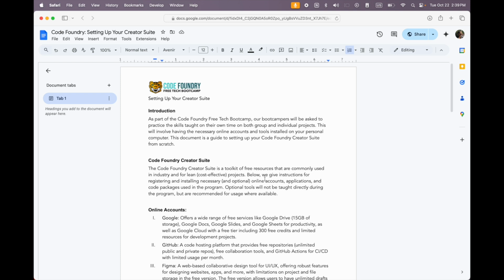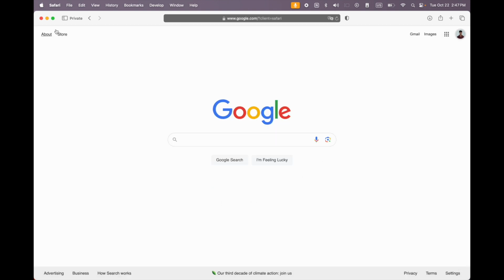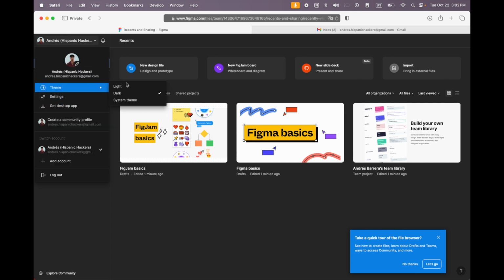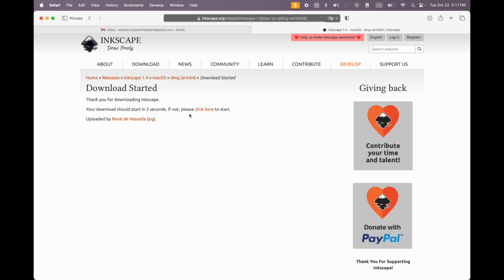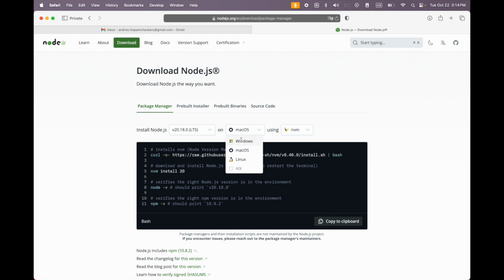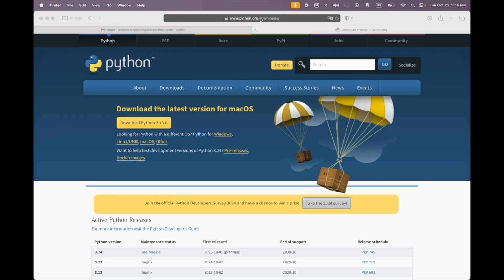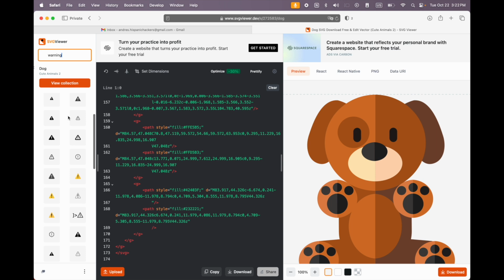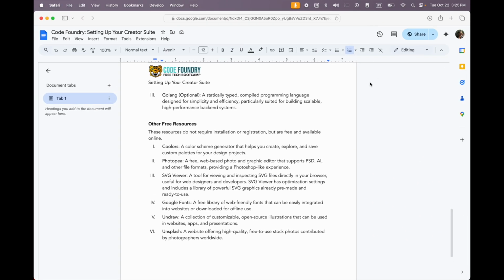Code Foundry Week 1: Setting Up Your Creator Suite | Hispanic Hackers Austin